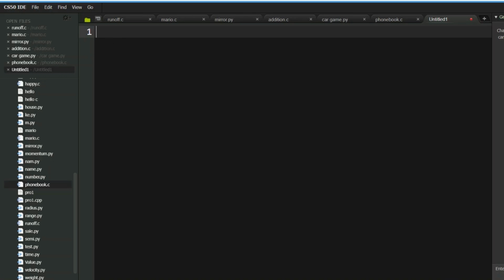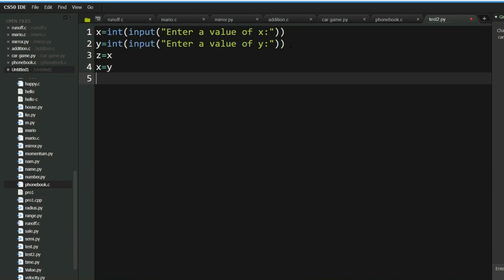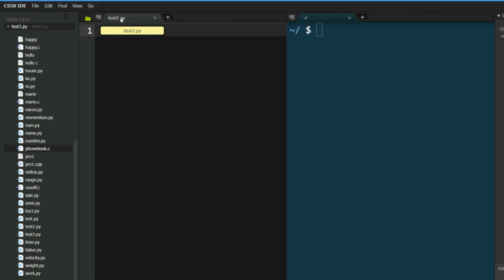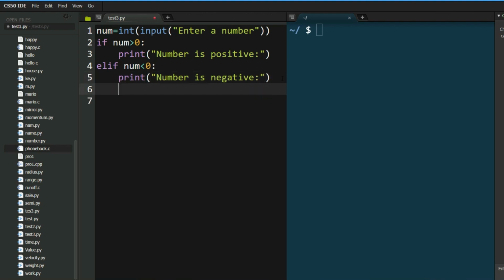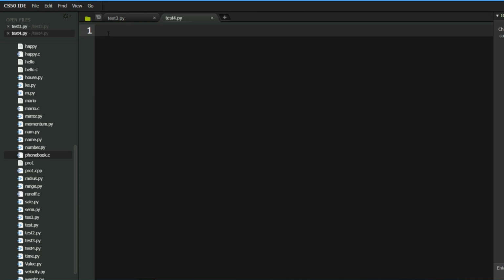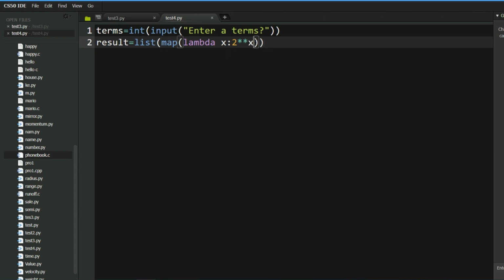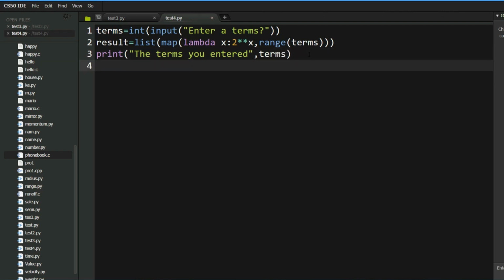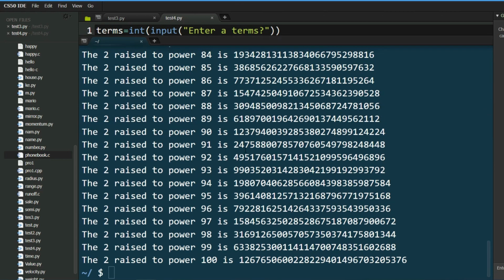Python Tasks for Beginners || She techs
Hey there! In this video, I have covered 3 basic Python programs which will help you to enhance your Python skills. and I've given you guys 2 tasks at the end of this video just try it out and let me know in the comments below.